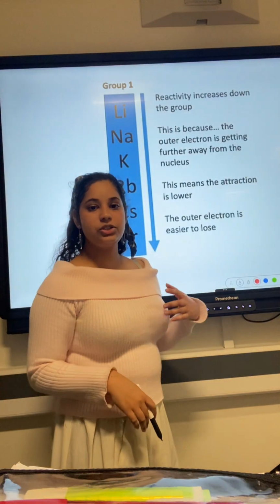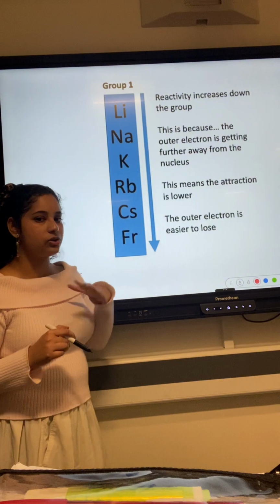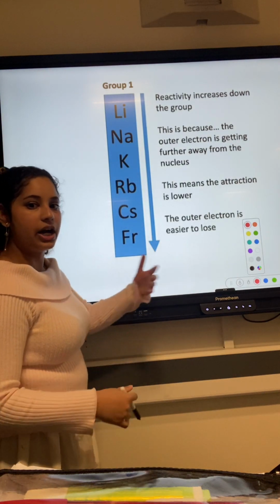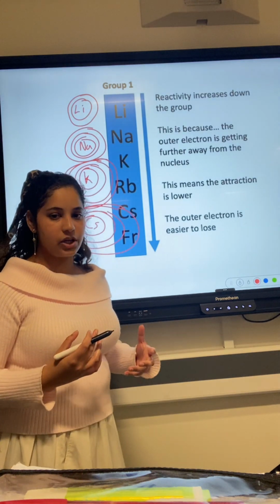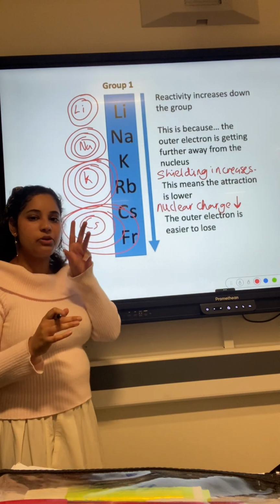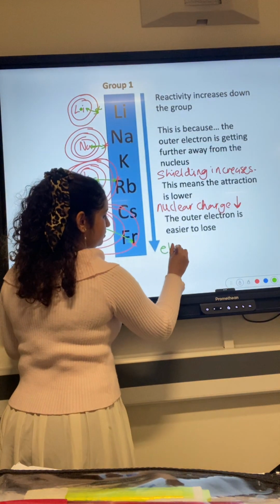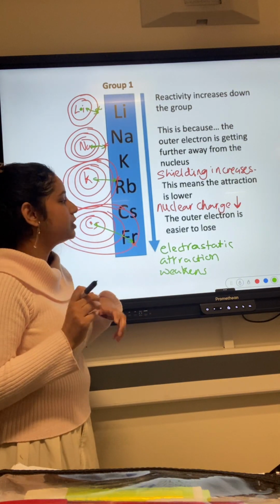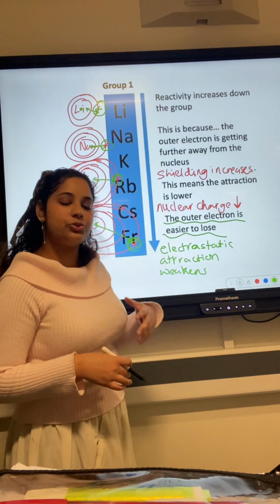Explaining reactivity of group 1 metals - alkali metals - BTEC Applied Science Unit 1 Chemistry